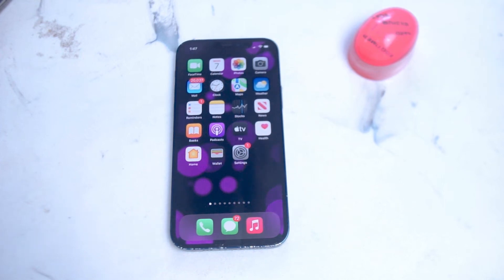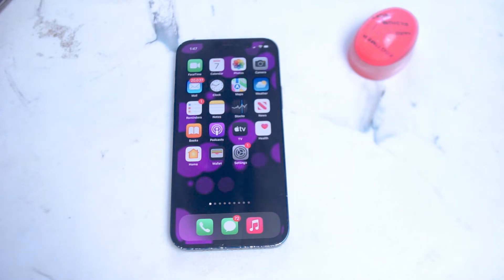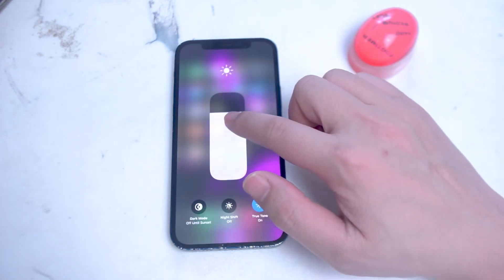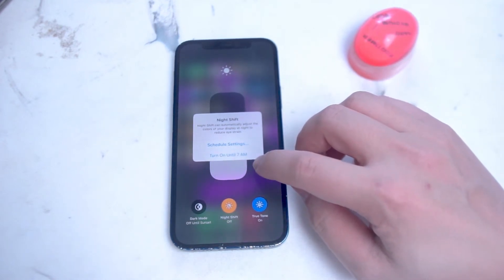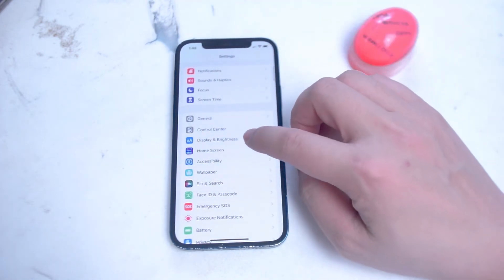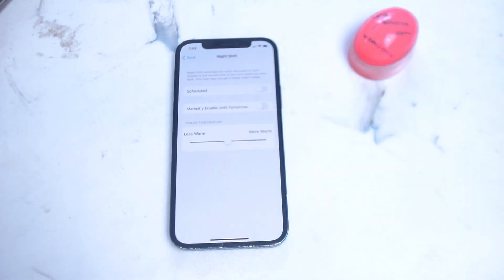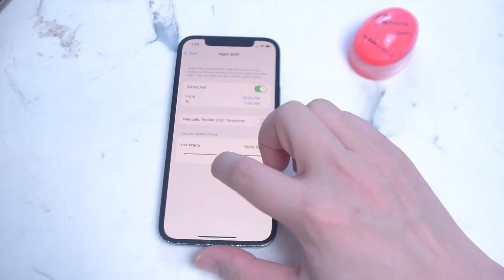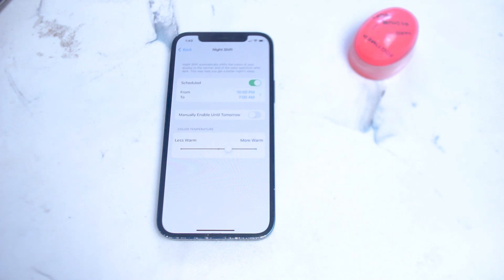iPhone 13 | How to enable the blue light filter | Night mode customization for iPhone 13.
This video will go over how to enable the blue light filter for the iPH